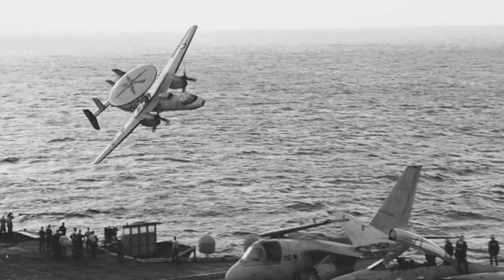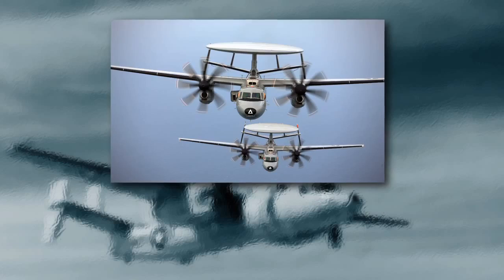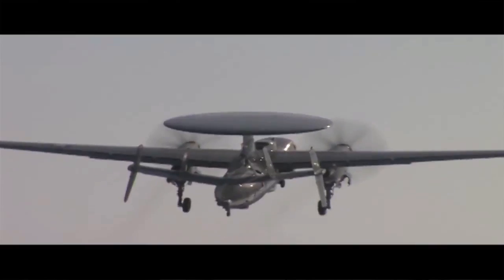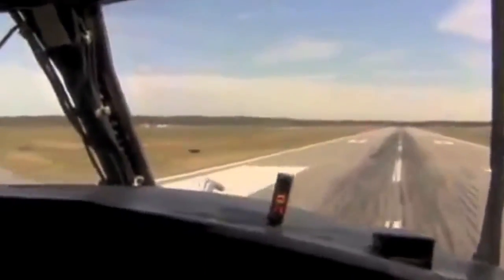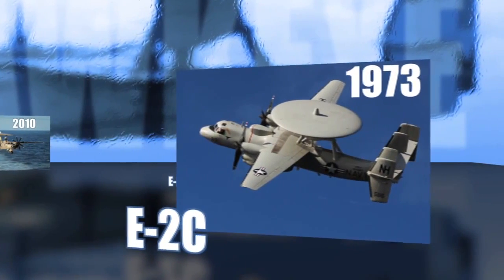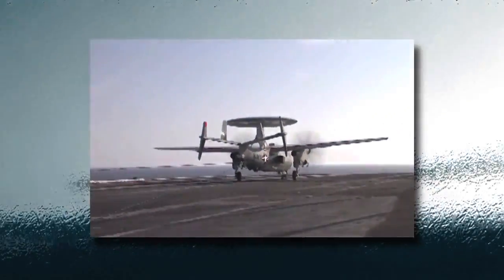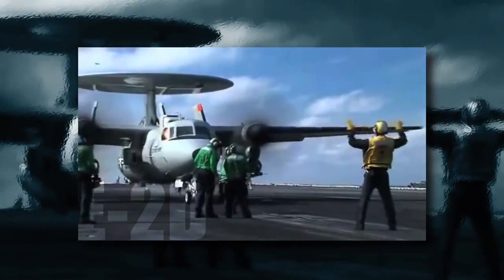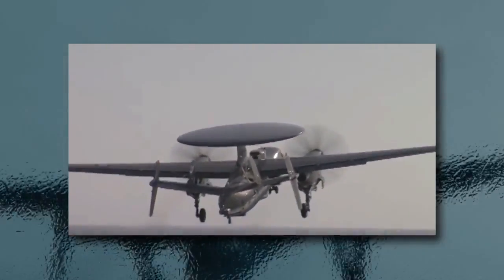Northrop Grumman E-2 Hawkeye 50th Anniversary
Capt. John Lemmon, E-2/C-2 Airborne Tactical Data System Program Office (PMA-231) program manager, introduces the Year of the Hawkeye, a yearlong event that marks the 50th anniversary of the first E-2 Hawkeye airborne early warning, command and control aircraft that was delivered to Carrier Airborne Early Warning Squadron (VAW) 11 on Jan. 19, 1964.